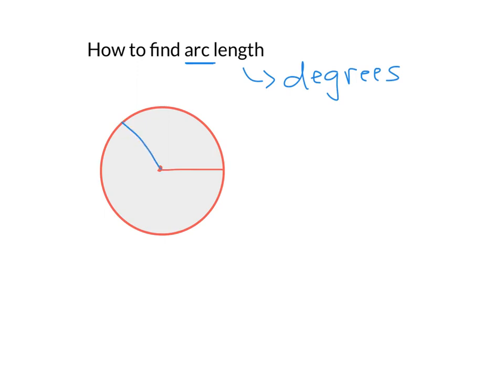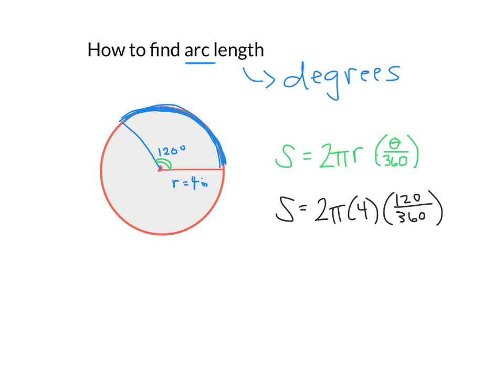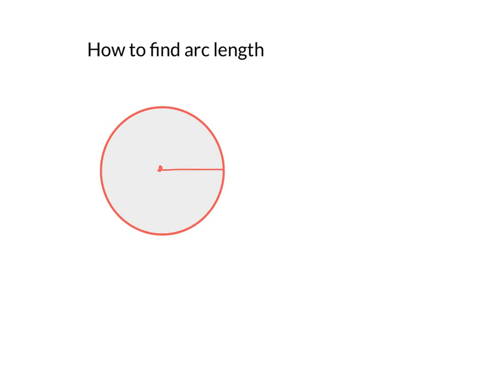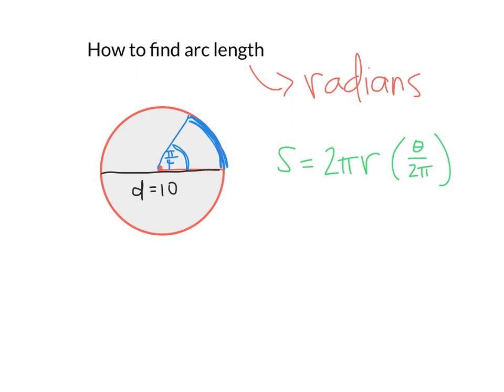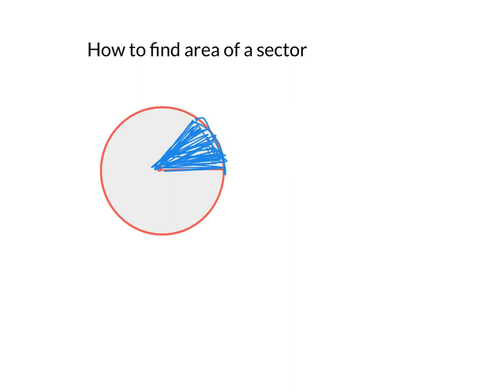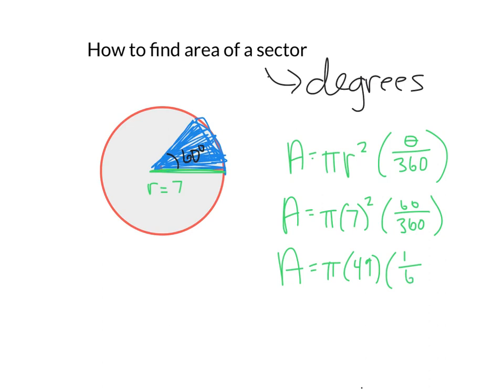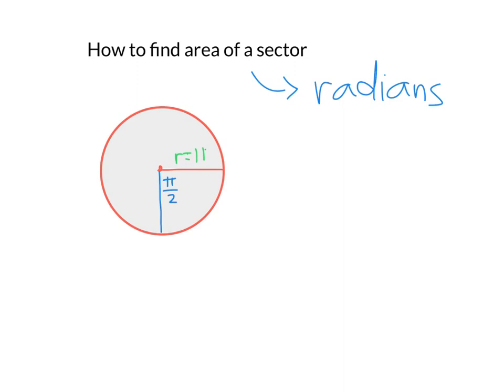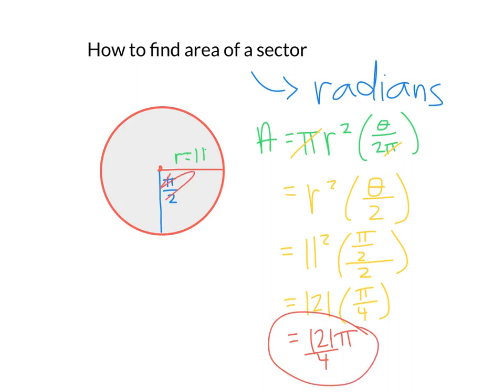Arc length & area of sector